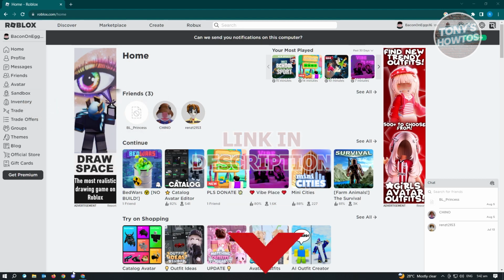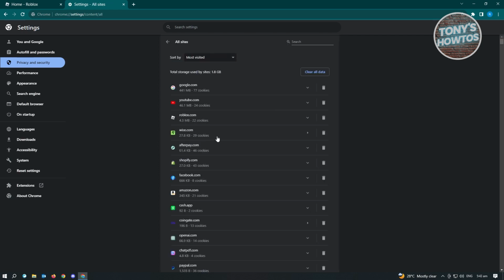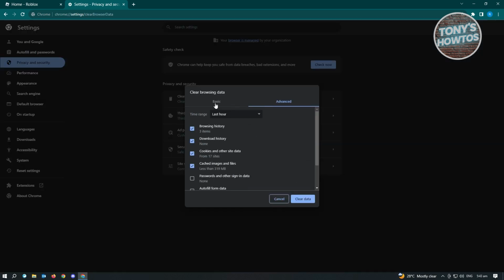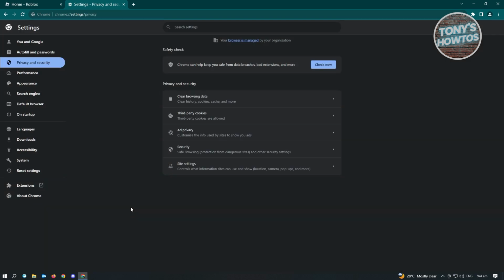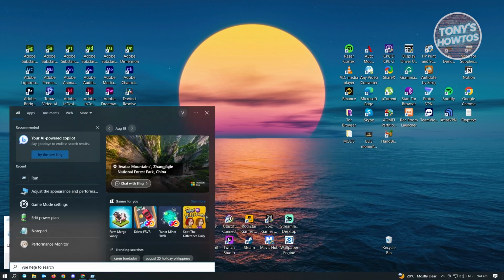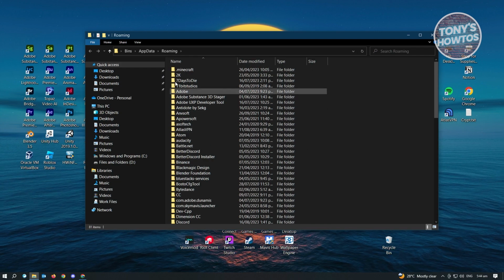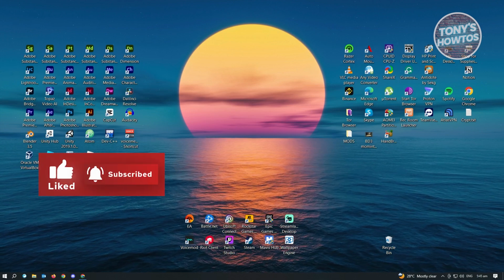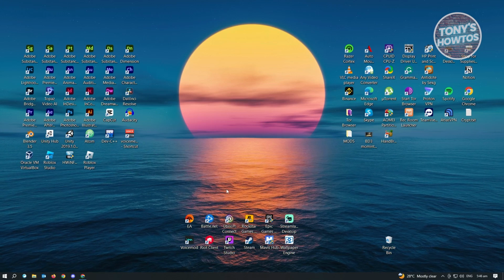How to Fix Error Code 262 Roblox (2025)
In this video I show you how to fix error code 262 Roblox in 2025.
Do you want to know how to Fix Disconnected Error Code 262 Roblox in 2025? Yes? Great!

I will show you the quick and easy tutorial how to fix disconnected in Roblox.

This is a step by step instruction on how to fix Roblox error code 262. This is valid for iPhone models 8, X, XS, 11, 12, 13, 14 or higher with iOS 17, 16, 15, 14, 13, 12 and earlier. This is valid for Huawei, Samsung, Google Pixel, Xiaomi and other phones running Android version 11, 12, 13, 14. This is valid for Windows 7, 8, 10, 11. This is valid for Mac.